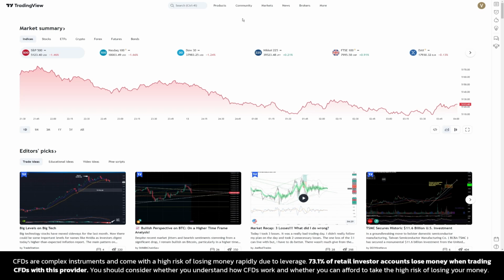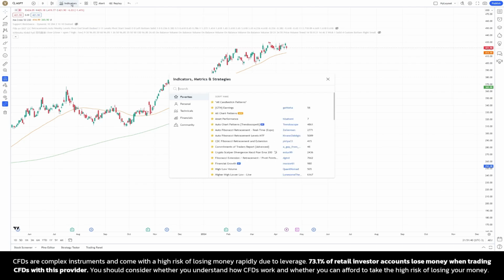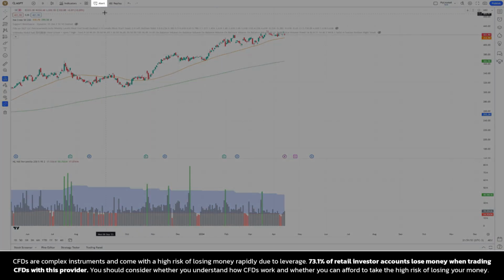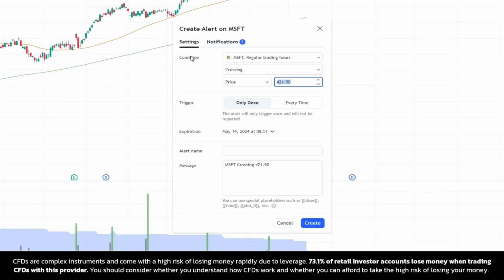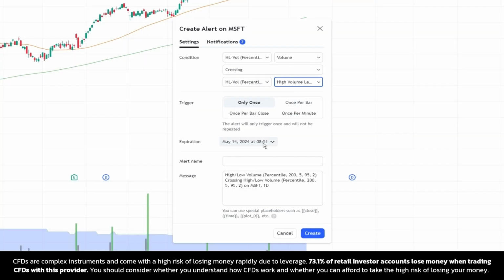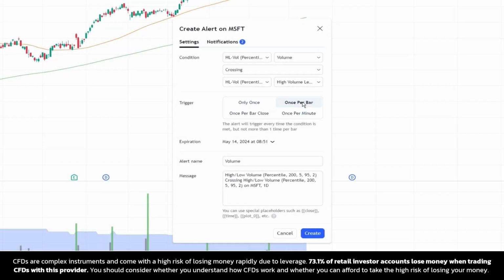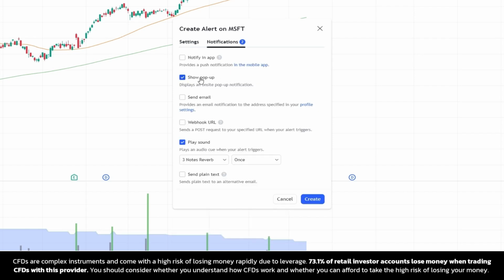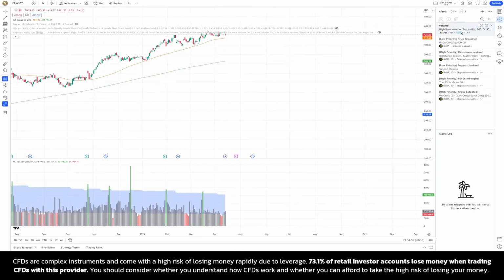How to set Volume-Based Alerts in TradingView?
How to set Volume-Based Alerts in TradingView? Volume-based alerts help traders monitor important changes in market activity without constantly watching the chart. In this short tutorial, we explain how to set volume-based alerts in TradingView and use them to track possible volume spikes, breakouts, and shifts in market sentiment.

➕ Add a Volume-Based Indicator: Start by opening your chosen chart and adding a volume-based indicator from the indicators menu. This gives TradingView the data source needed for the alert condition.
➕ Create a New Alert: Open the alerts menu and create a new alert. In the condition field, select the volume-based indicator you want the alert to monitor.
➕ Set the Volume Condition: You can build alerts around high volume, low volume, or specific volume behaviour depending on the indicator being used and your trading strategy.
➕ Customise Notifications: Choose how you want to be notified, including on-screen pop-ups, email, or SMS where available.
➕ Use Volume as Confirmation: Volume alerts are useful for spotting activity changes, but they should still be checked against price action, support and resistance, and wider market context.

Used correctly, volume-based alerts can help traders respond faster when participation changes on a TradingView chart.

💪 Trade directly on TradingView with Trade Nation! Take a minute, sign up for a Trade Nation account, and lock in low-cost trading